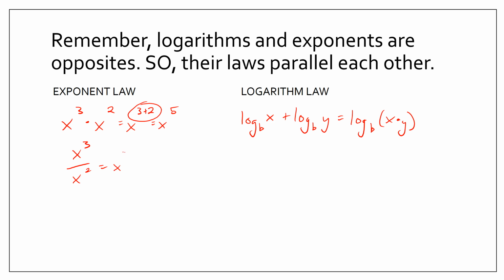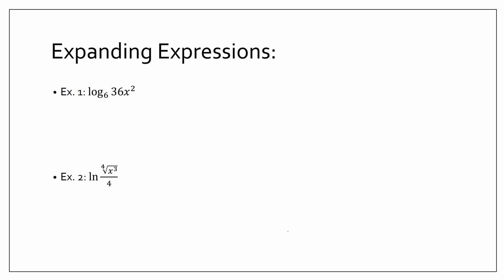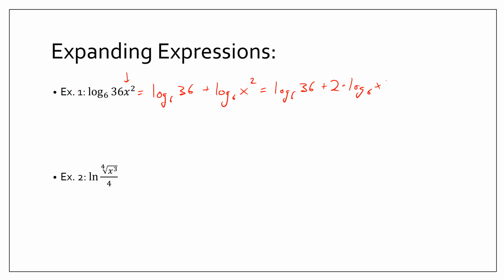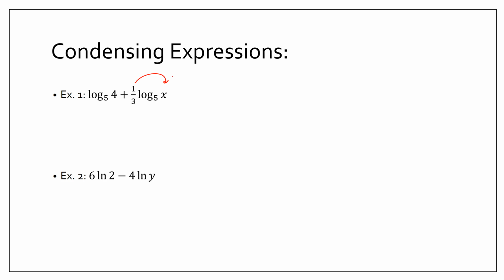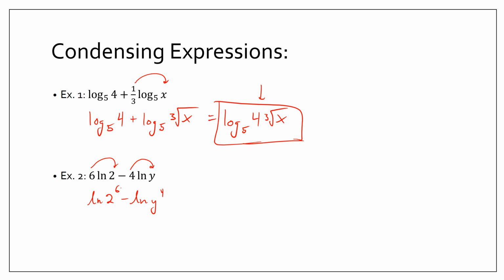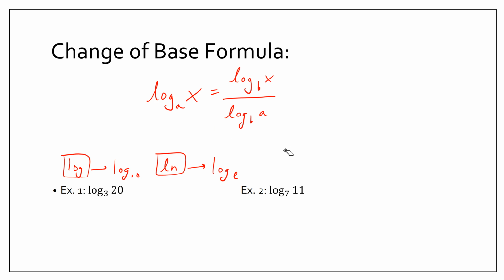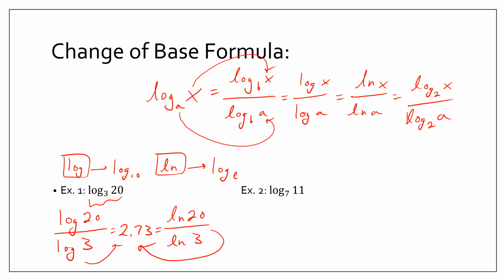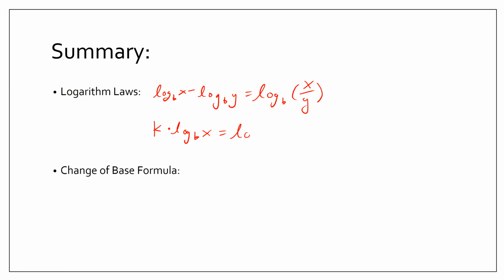Algebra 2 - 7.5 - Logarithm Laws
How can I use properties of logarithms to condense and expand expressions?